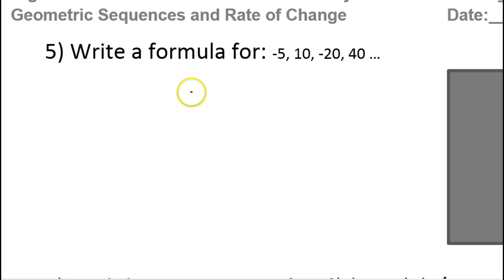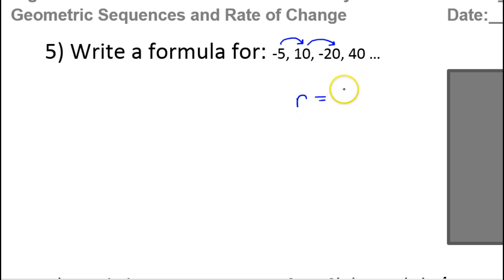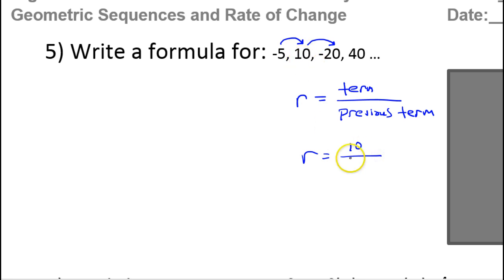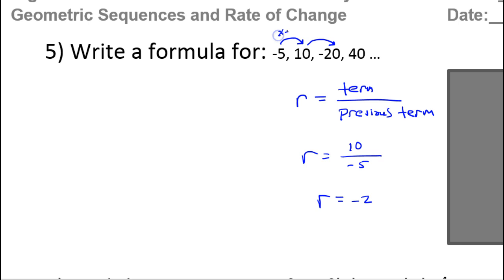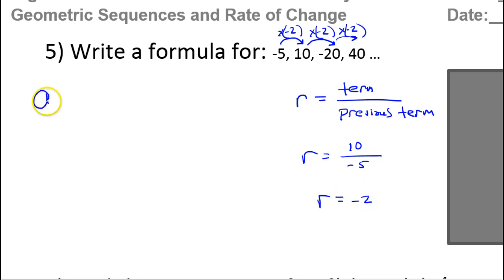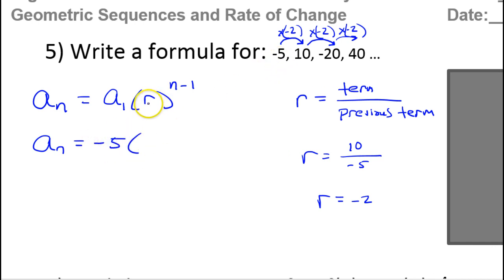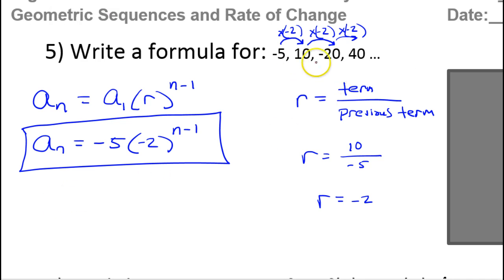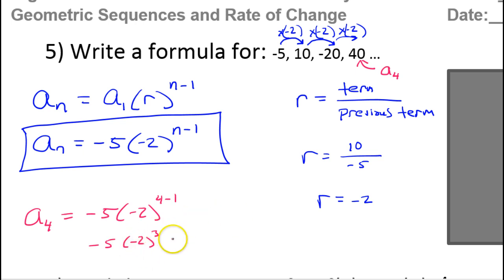Day 13 WU (5) Writing a Rule or Formula for a Geometric Sequence